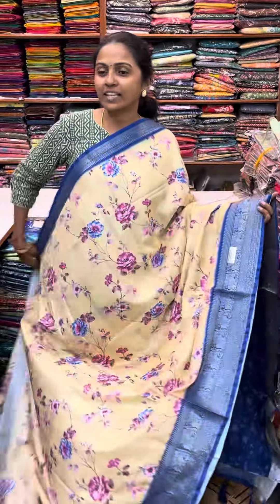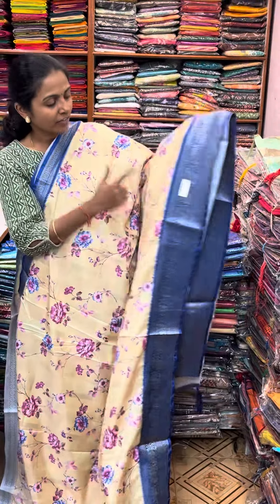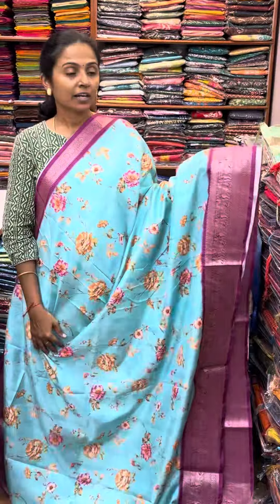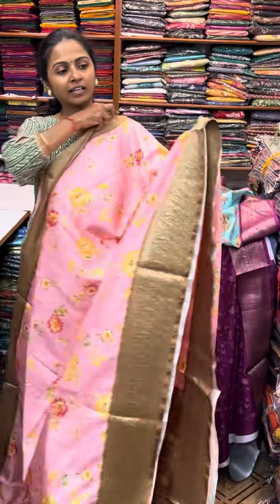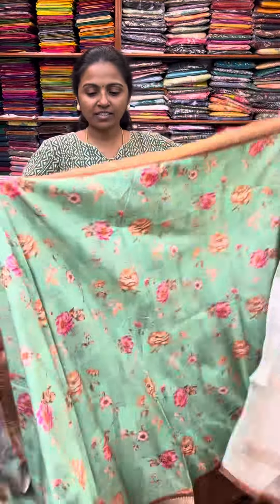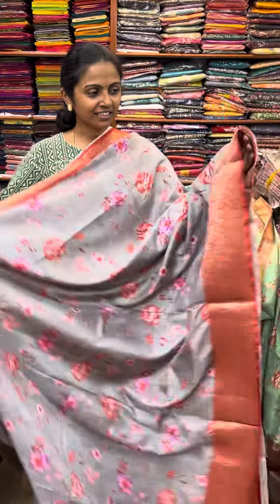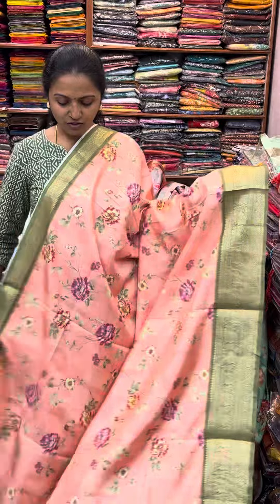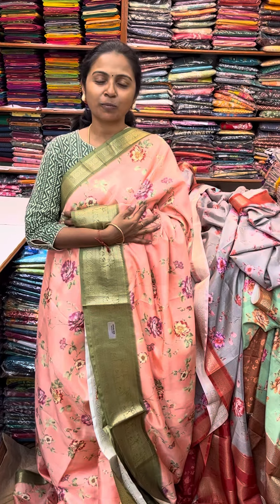Crape silk saree II PSR brothers